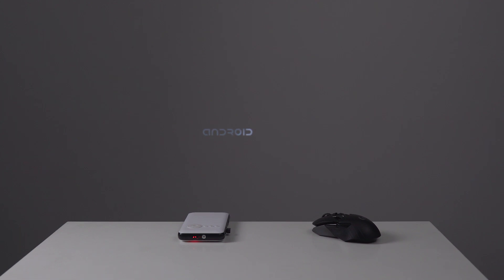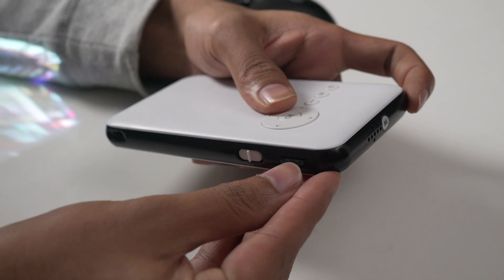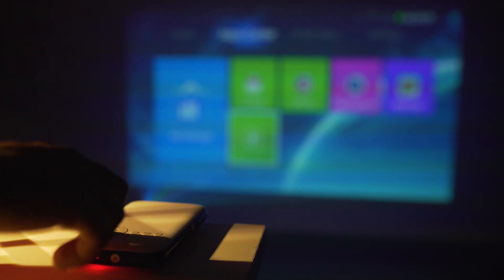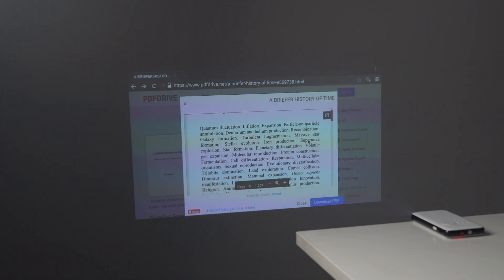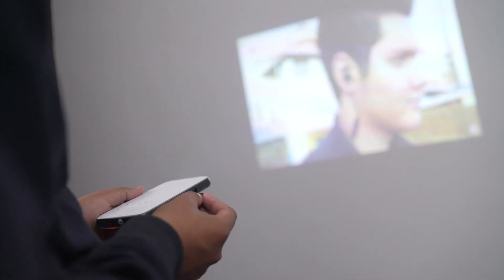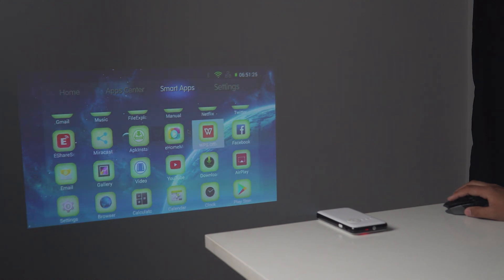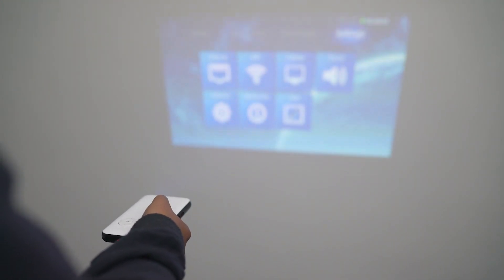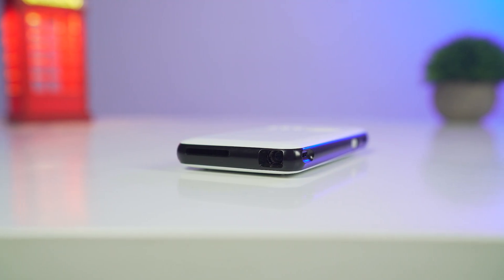Mini Android Projector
Here's our review of this amazing Mini Android Projector .